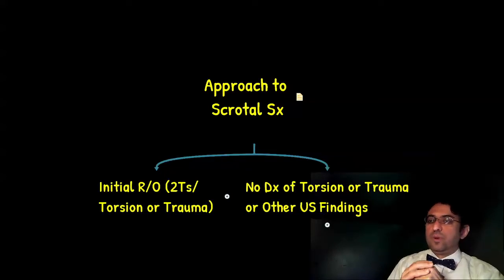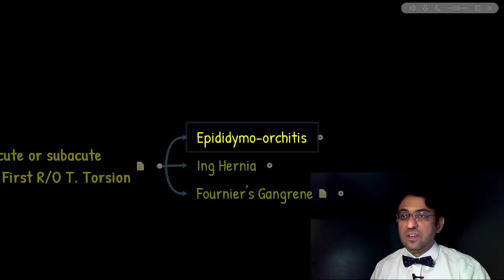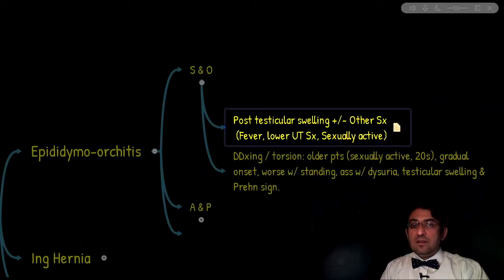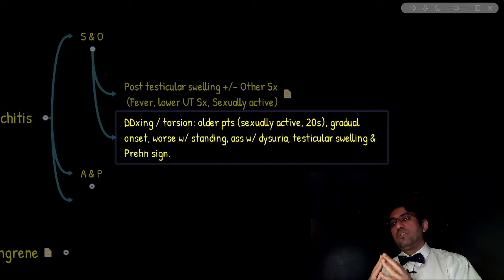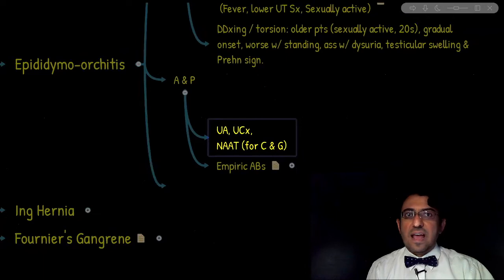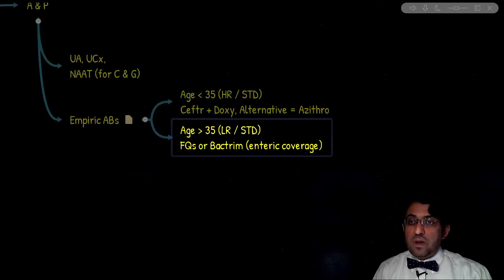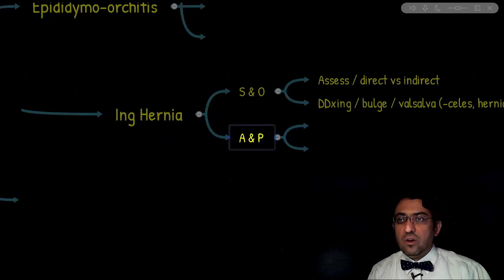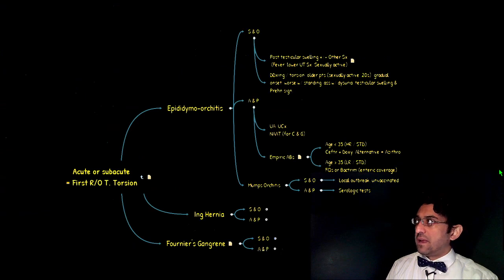Differential Diagnosis & Management of Epididymitis & Orchitis (2023)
Question-based Review of conditions associated with acute and subacute scrotal symptoms (Epididymitis, Epididymo-orchitis, Torsion, Inguinal Hernia and Fournier's Gangrene)